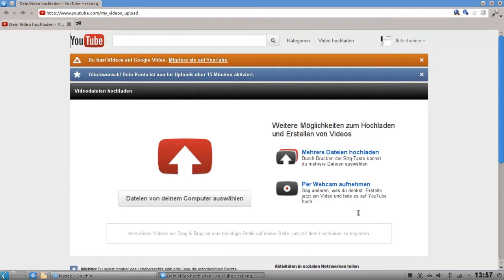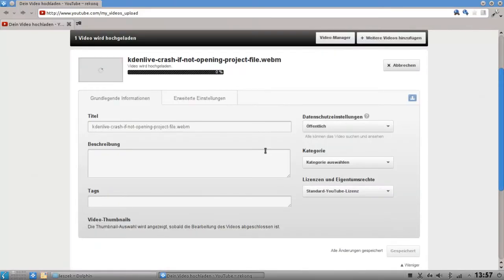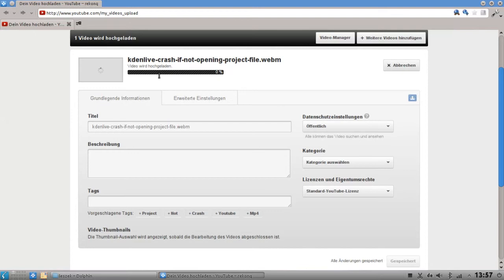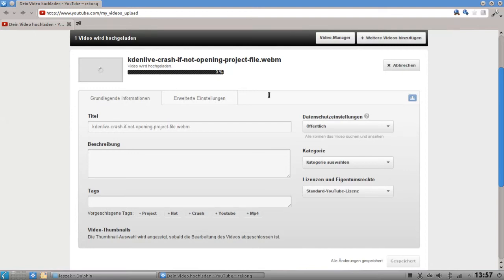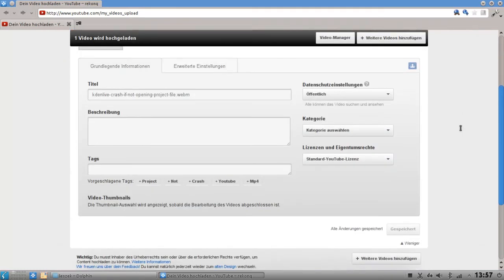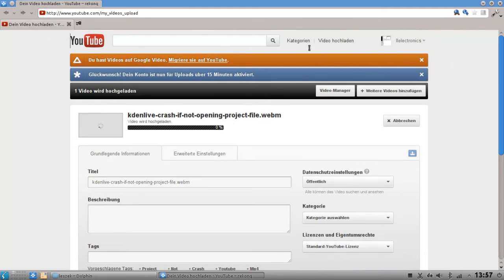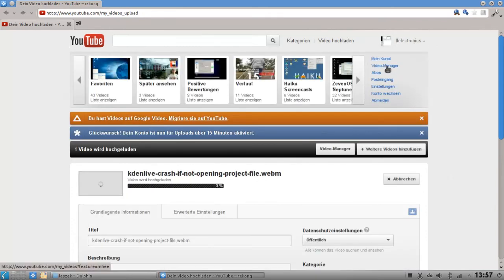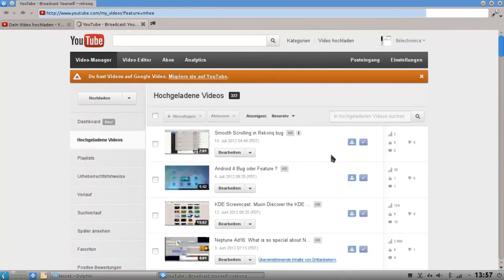Rekonq Bug Youtube Upload not working in 0.9.90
Youtube upload is not working in Rekonq 0.9.90